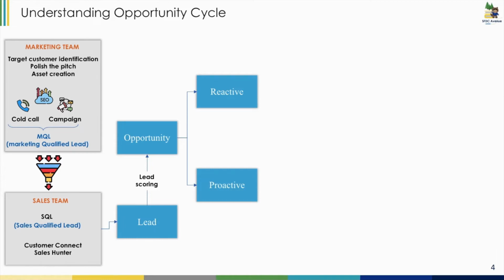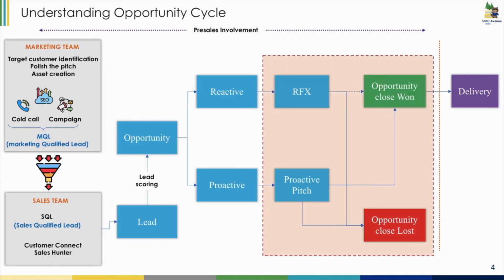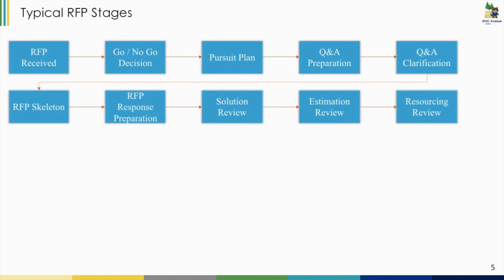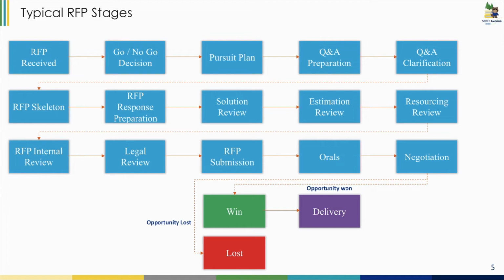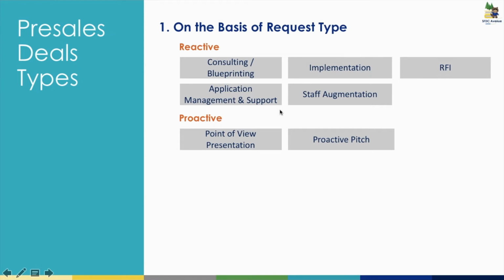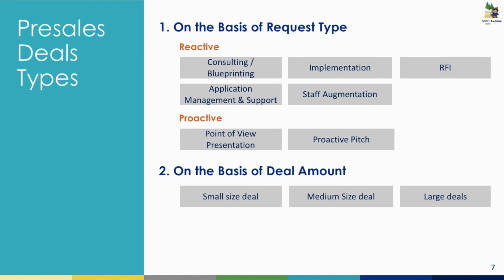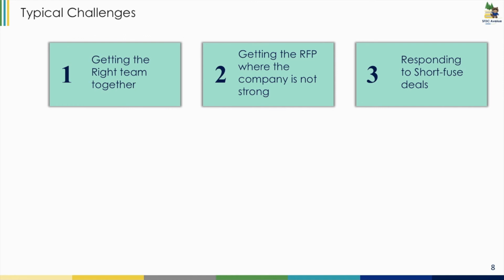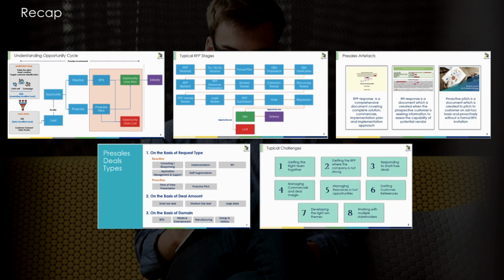Session 2 Conquering The Presales | Breaking down Pre-sales : RFP, RFI, GTM, PoV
In this video you will understand:
1. Understanding Opportunity Cycle
2. Typical RFP Stages
3. Typical Presales Artifacts
4. Presales Deal Types
5. Typical Challenges

Topics for Video Series:
Part – 01 : Introduction to Presales Lifecycle in IT

Part – 02 : Breaking down pre-sales : RFP, RFI, GTM, PoV | Day in life of
presales consultant (This Video)

Upcoming Videos:
Part – 03 : Demystifying RFx | Request for – Proposals, Quote, Information, Solution etc.
Part – 04 : Crafting Winning Responses |  Key win themes, PPT Deck strawman, PPT storyboard
Part – 05 : Creating capability presentations & PoV (point of view)
Part – 06 : Understanding Go To Market (GTM) Strategy
Part – 07 : Presales & Marketing collaboration
Part – 08 : Creating Killer Business Presentations
Part – 09 : Understanding Agile Implementation Approach, Delivery approach, Implementation plan
Part – 10 : Understand Project Delivery Approach | Project Management , Governance, Operating Model